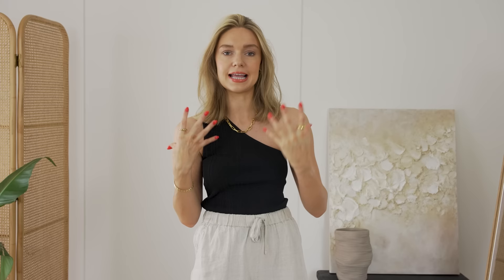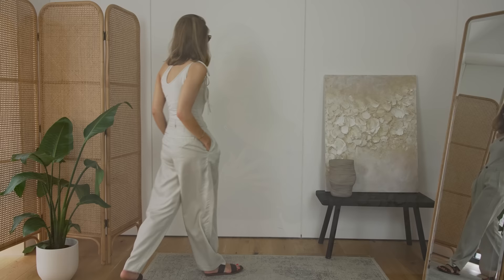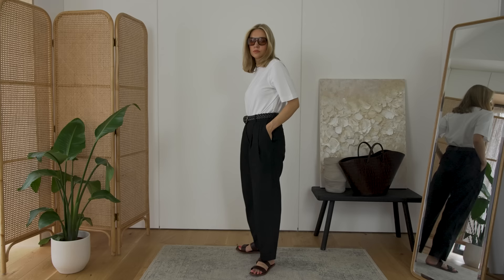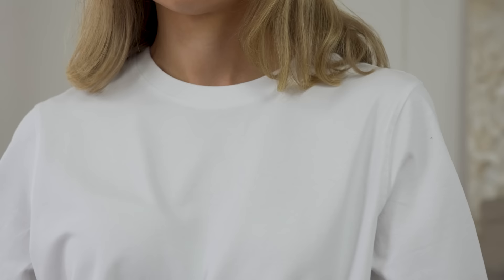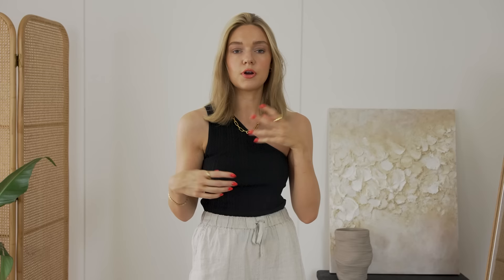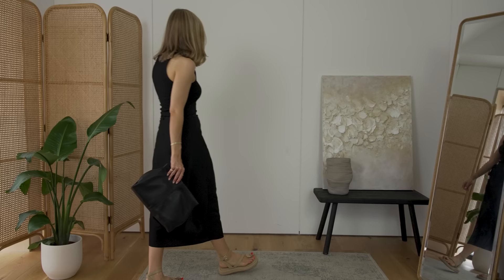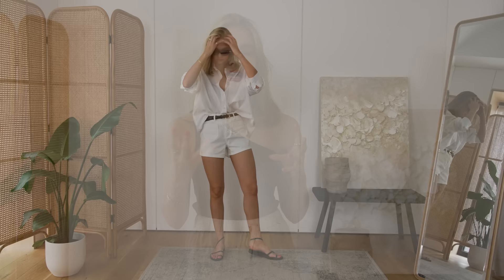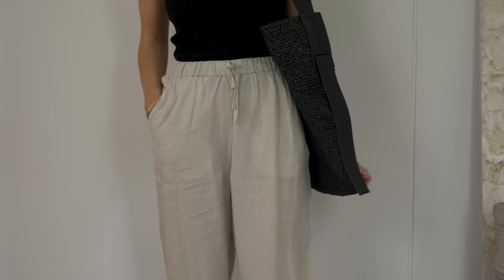CASUAL SUMMER OUTFIT IDEAS USING BASICS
6)
Officine Generale trousers (sold out), alternative
Loewe basket

7)
Weekday shirt (S) Arket belt